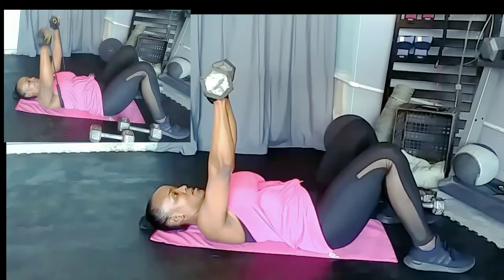Lift4 Week 3 Chest & Triceps